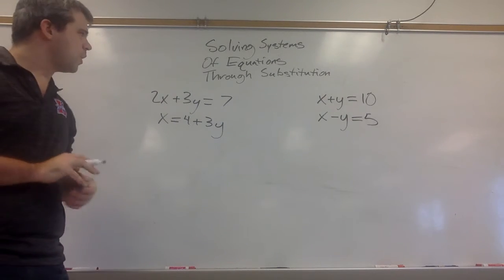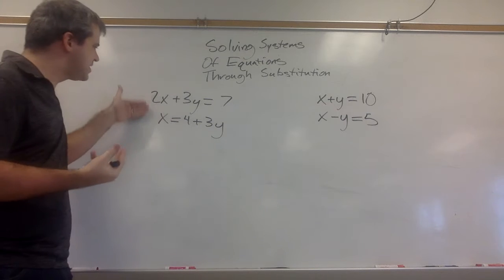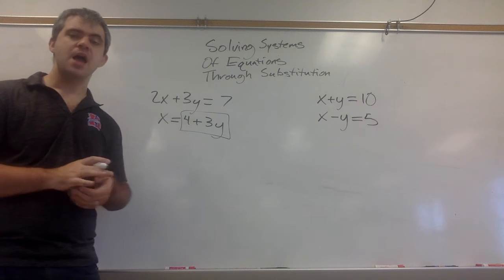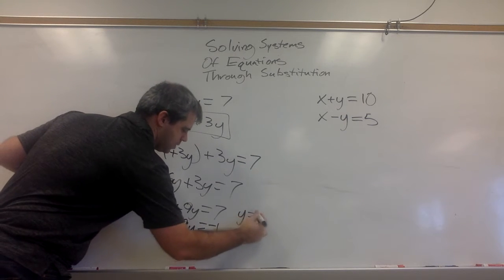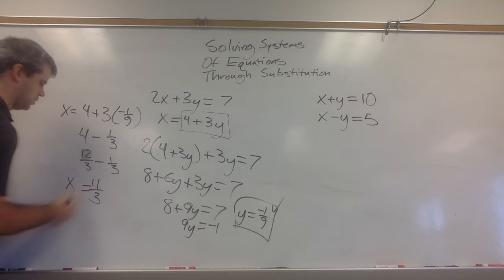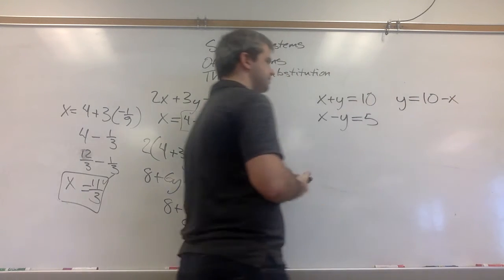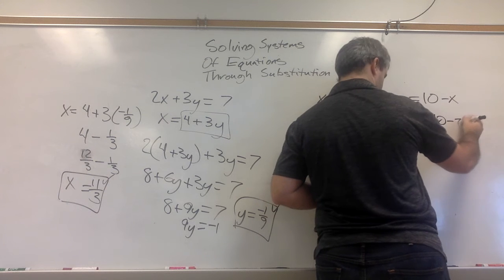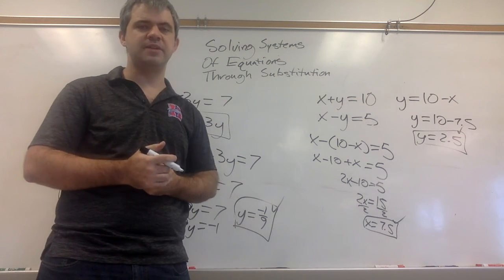Solving Systems With Subsitution